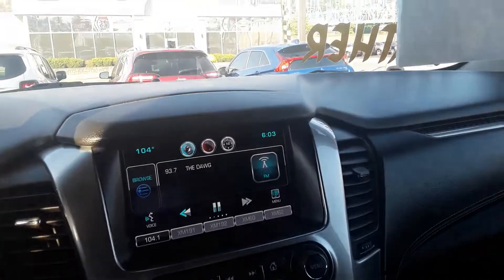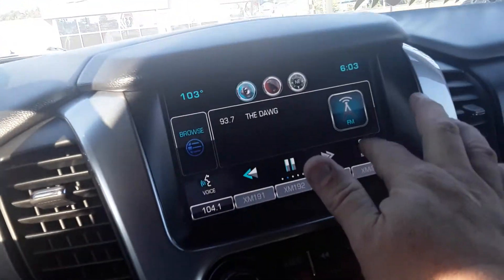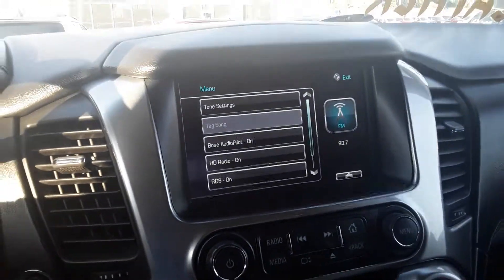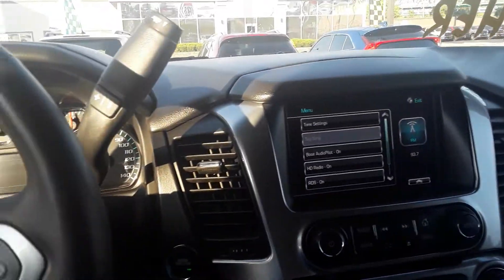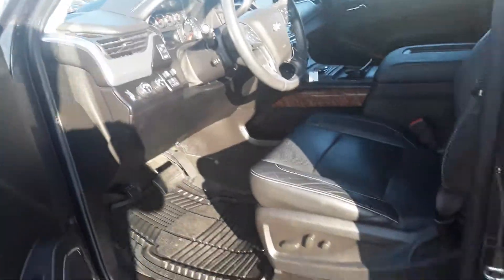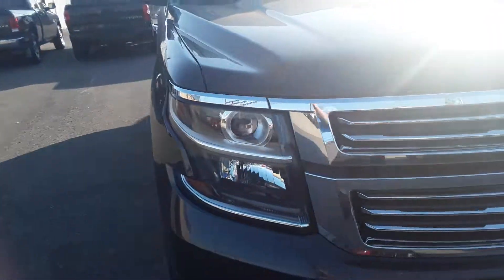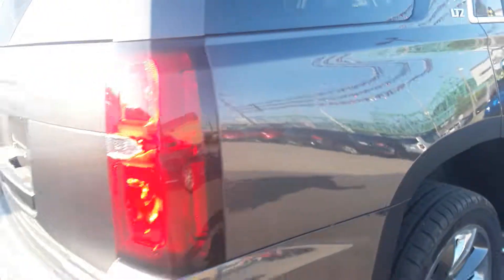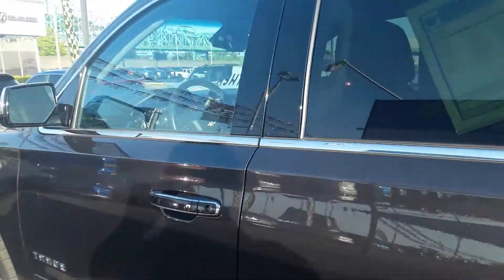2015 Chevy Tahoe